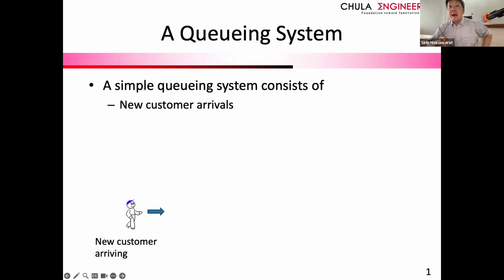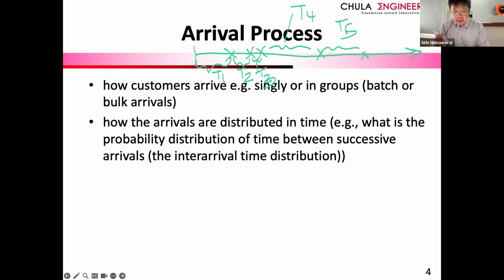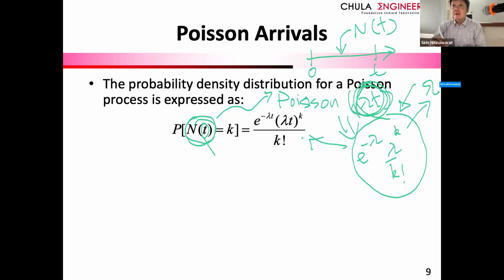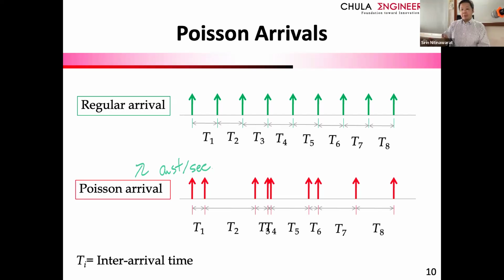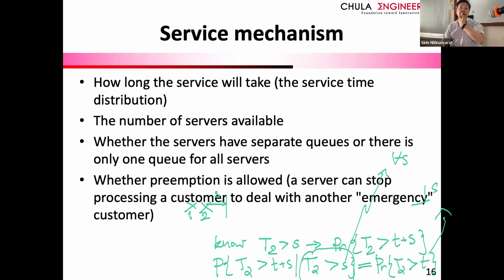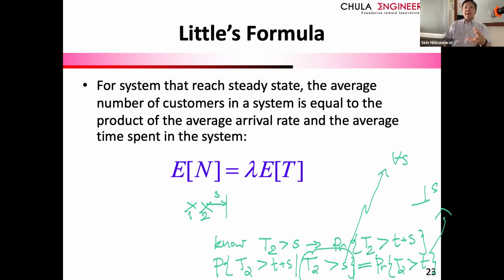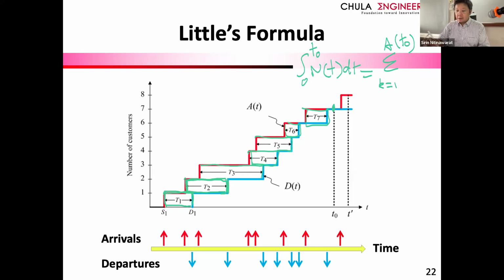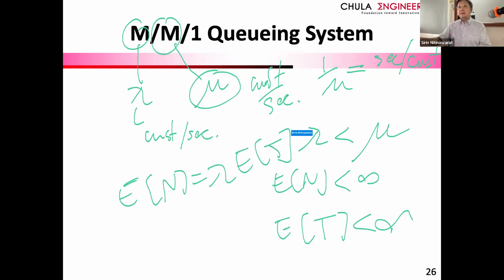5 Queueing theory on 03 Sep 2025